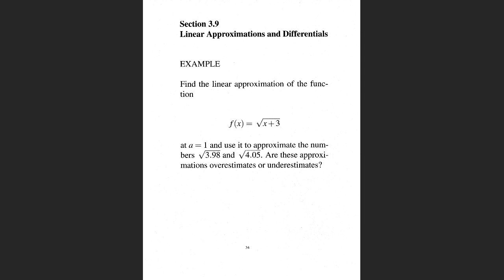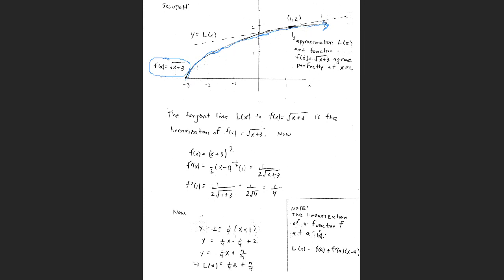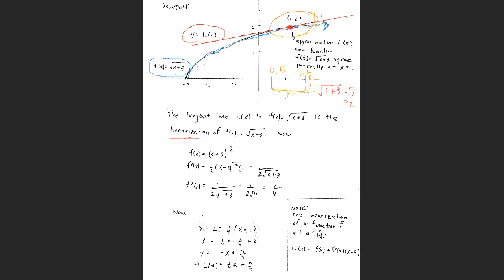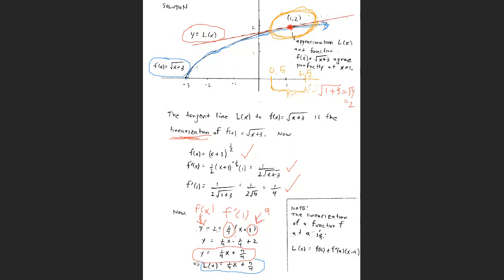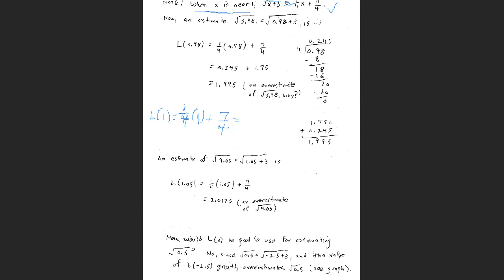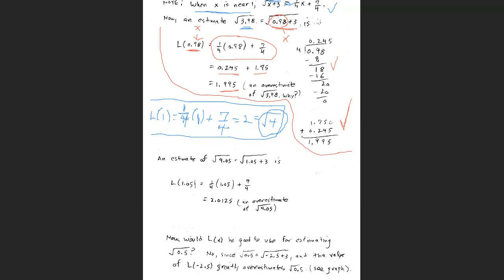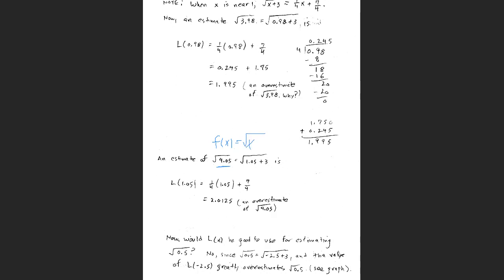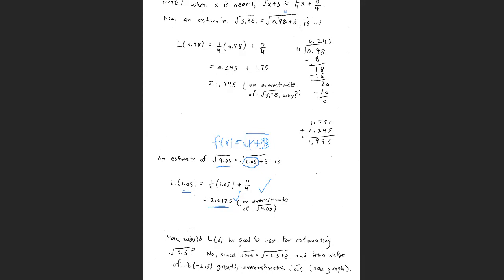Section 3 9 Examples' Fall 2020